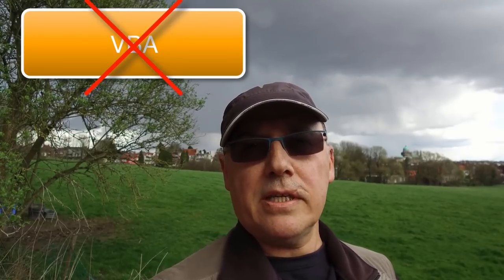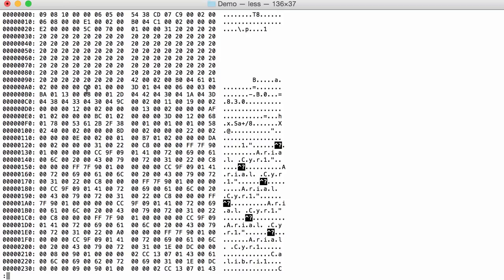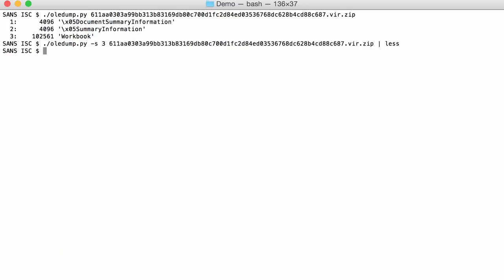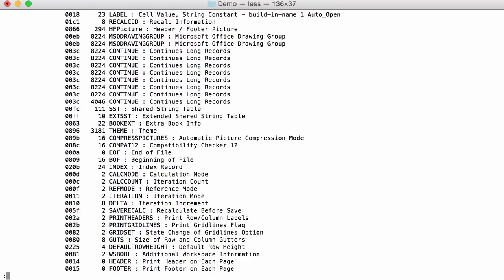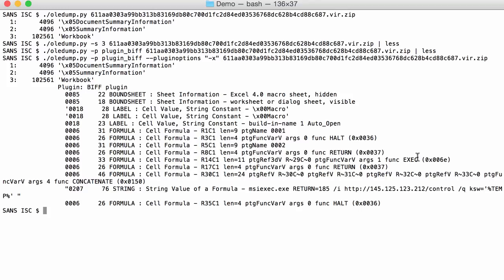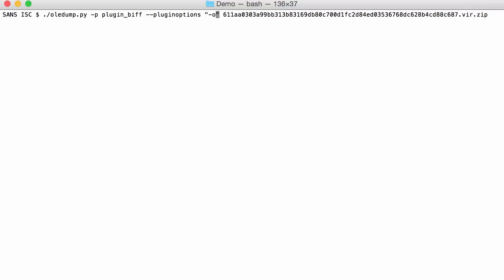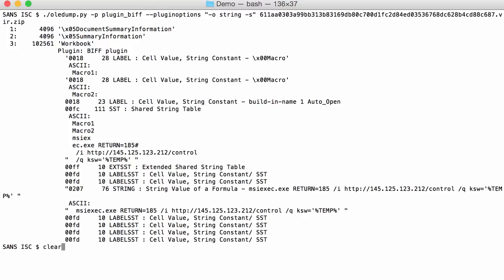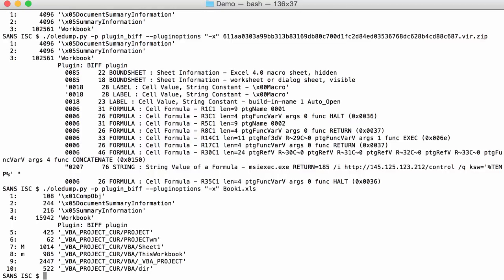Maldoc Analysis: Excel 4.0 Macro